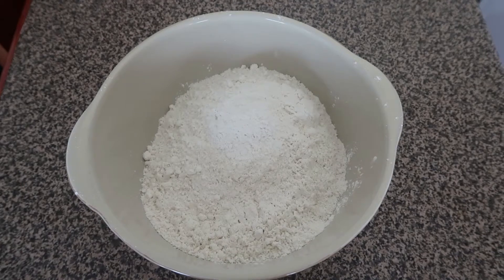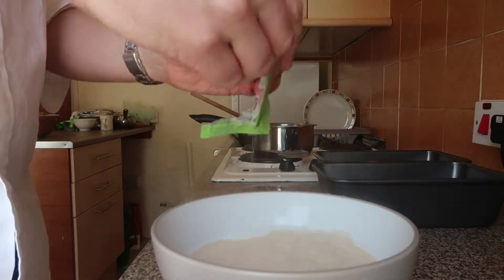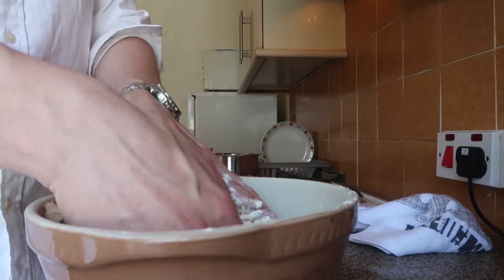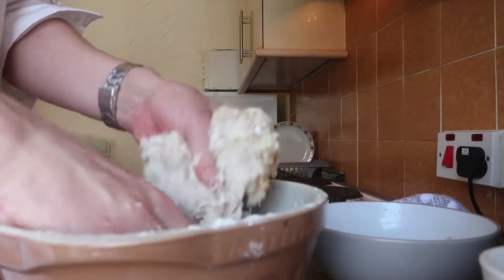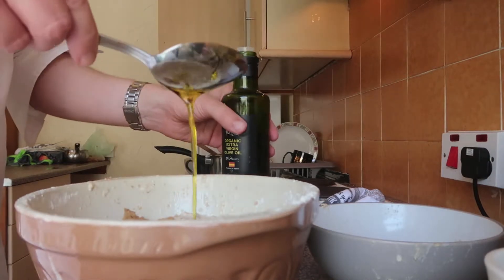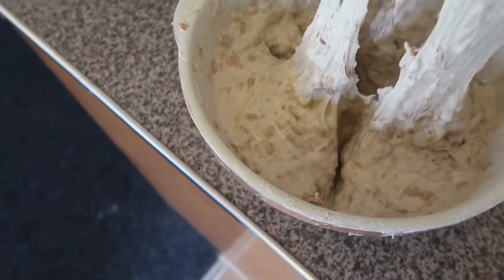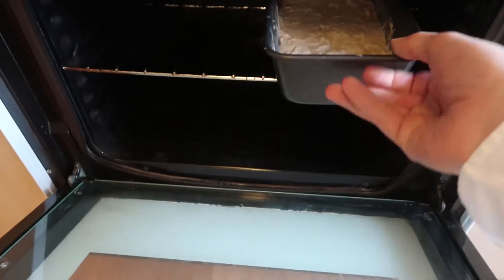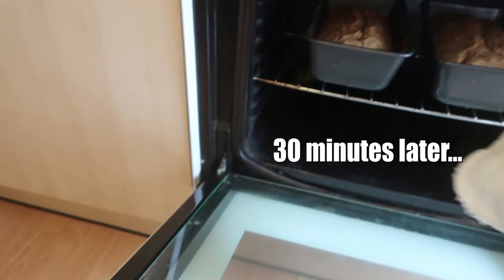Making Spelt Bread (Medieval Superfood)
Another recipe from the Benedictine Abbess and polymath Hildegard of Bingen (1098–1179). Famous for her mystical and visionary writings, Hildegard also wrote about medicine and healthy eating. Taking a holistic approach to medicine and healing, she was a medieval advocate for the benefits of spelt.

Ingredients: spelt flour, spelt flakes, water, brown sugar, milk, yeast powder, olive oil, salt.